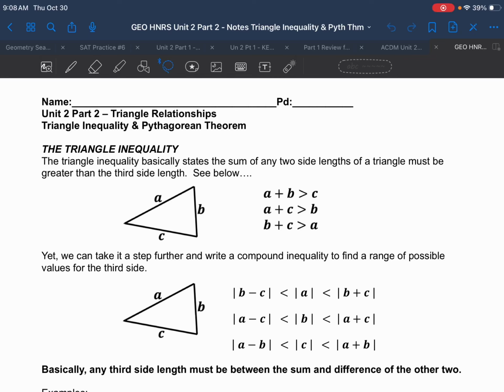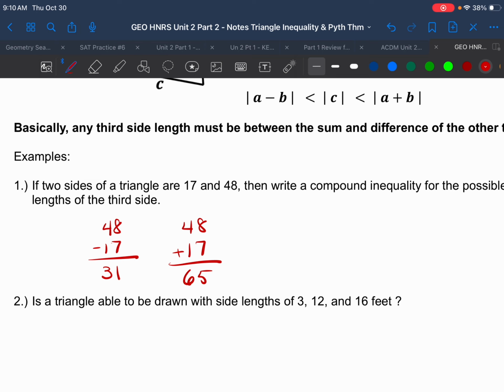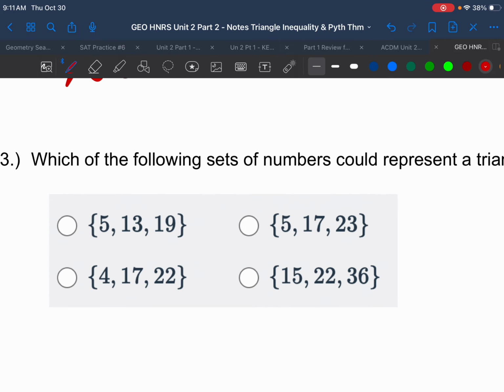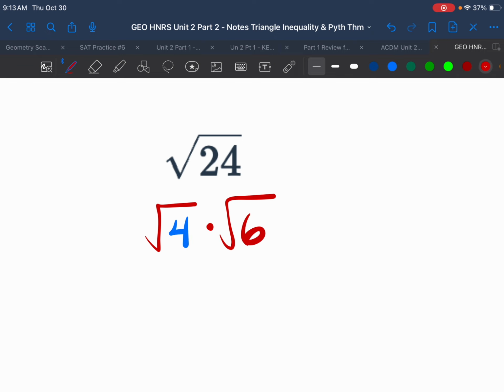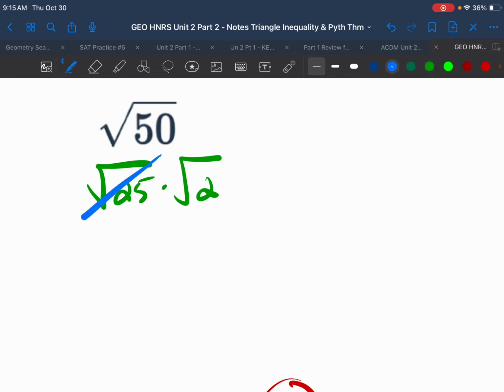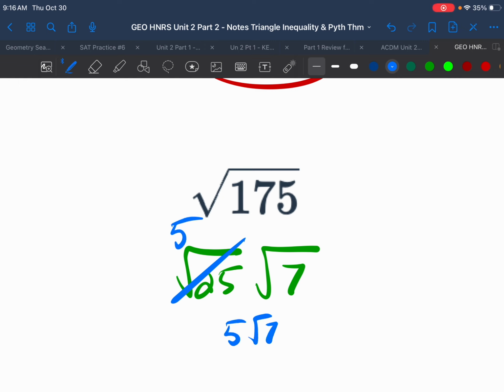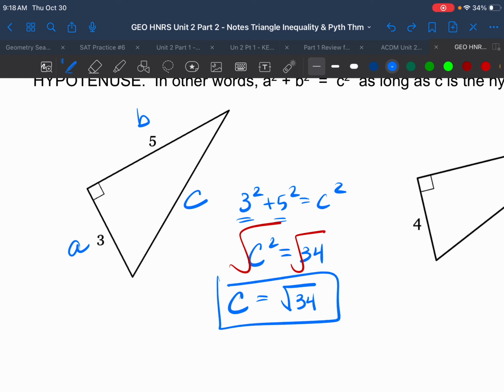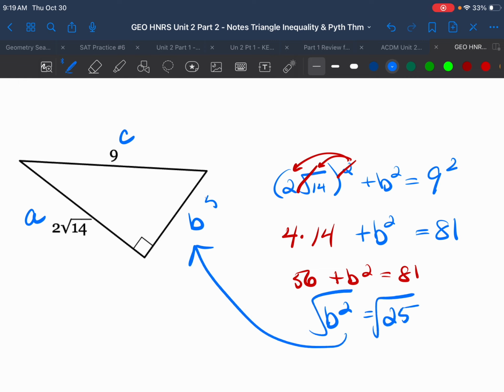Triangle Inequality, Simplify Radicals, & Pythagorean Theorem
This video walks you through the steps of using the Triangle Inequality, Simplifying Radicals, Approximate Radicals, and finally using the Pythagorean Theorem.